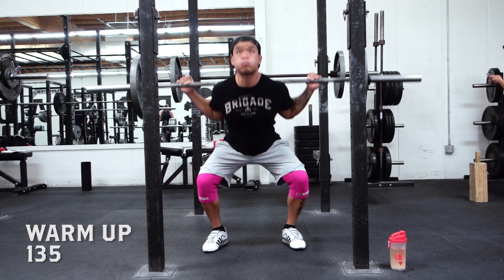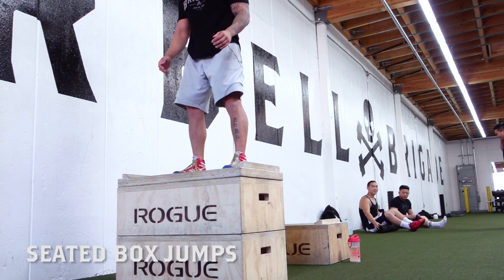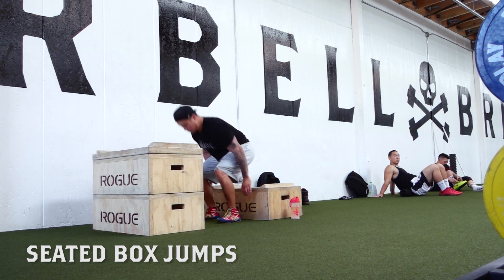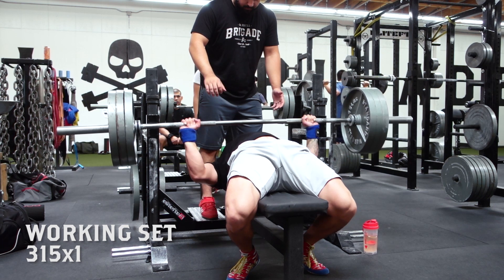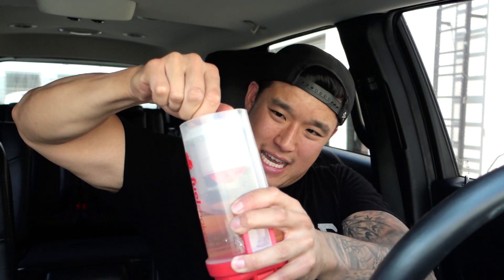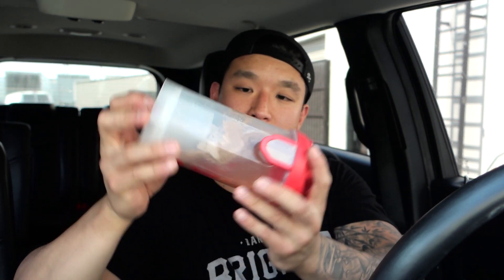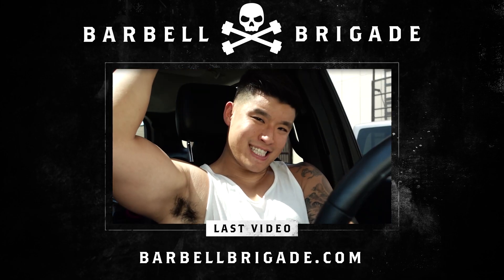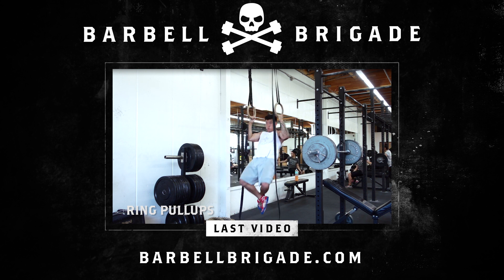BART'S WORKOUT: ALWAYS STAY HYDRATED WHILE WORKING OUT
Barbell Brigade
646 Gibbons St